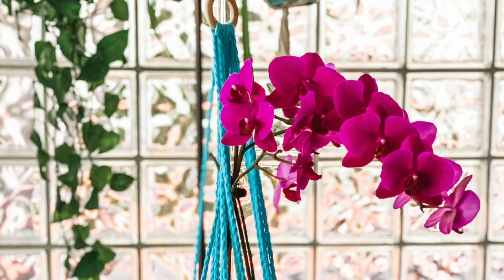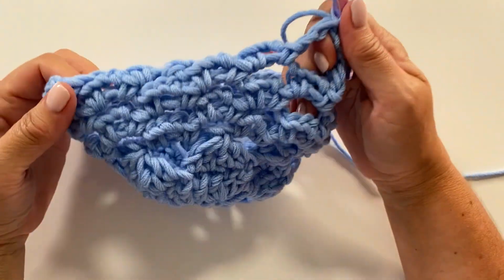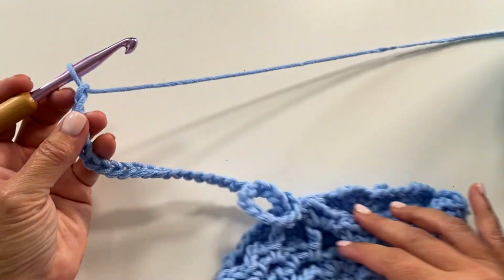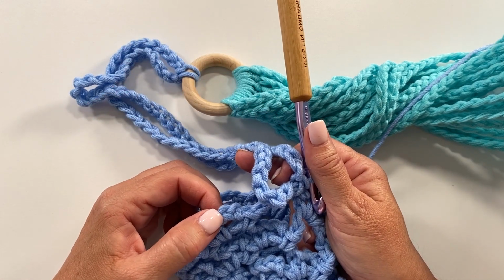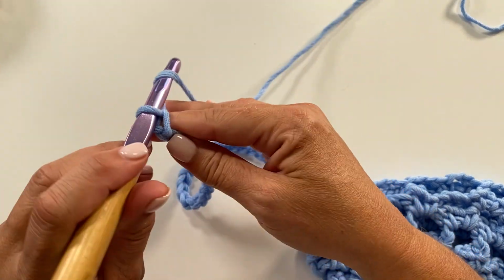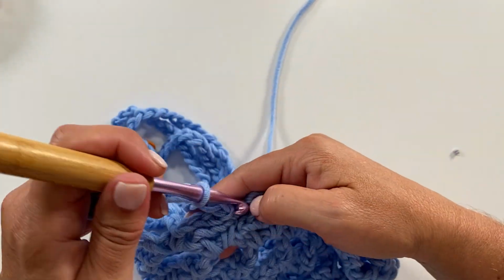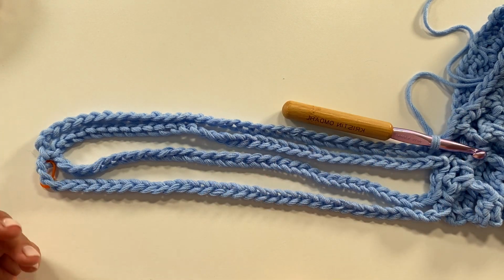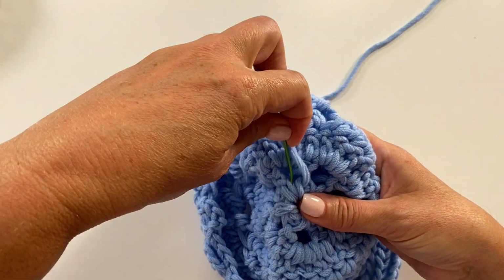Jocasta Part 3 LEFT HAND Easy Plant Hanger Crochet Pattern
lefthandcrochet beginnercrochet easycrochet Learn step by step how to make the Jocasta Easy Plant Hanger Crochet Pattern in this 3 part video series. You can download the PDF Pattern for Jocasta Easy Plant Hanger Crochet Pattern
Be So Easy Yarn is only $4.99 per ball and comes in 20 gorgeous colors